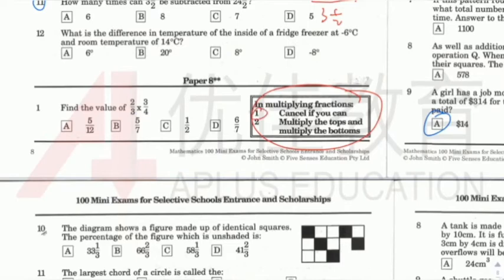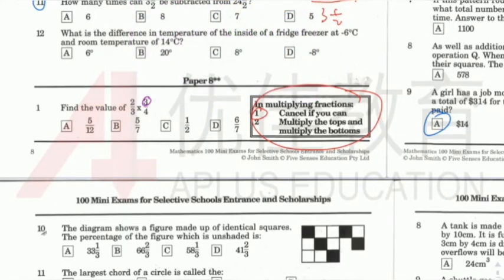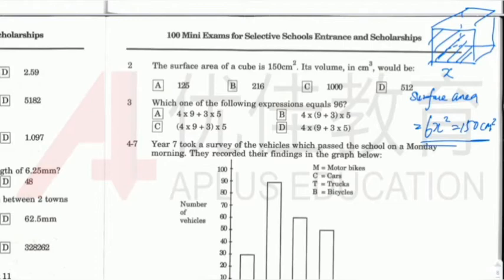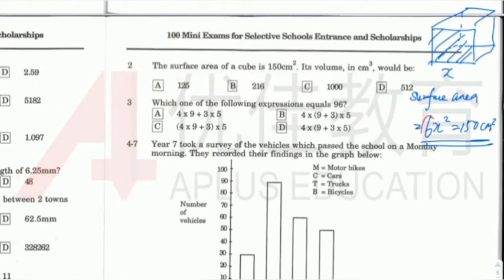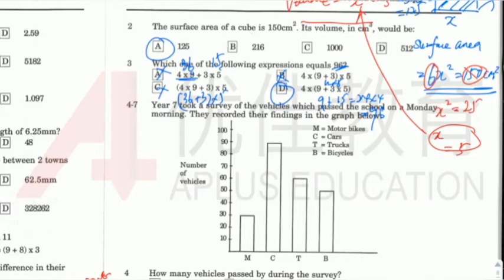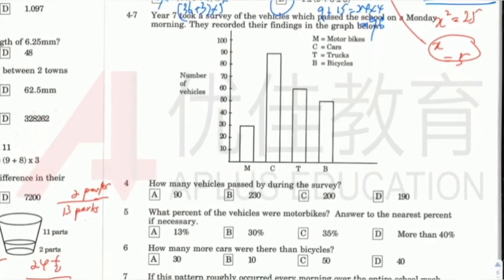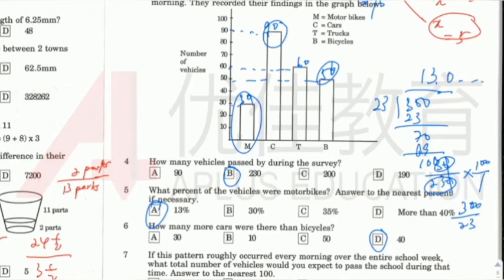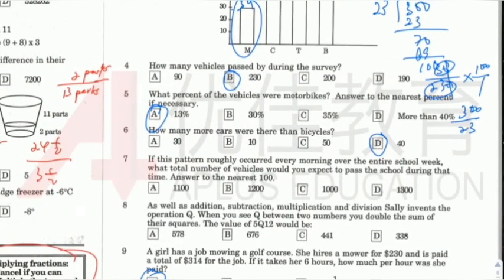优佳澳洲讲学金考试必考题解析 -- 第一期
优佳教育的奖学金考试辅导效果如何？我们不会自卖自夸，优佳课程的效果，让您亲眼见证。